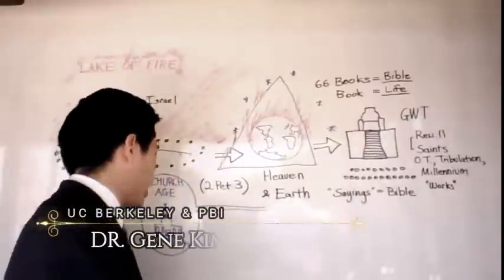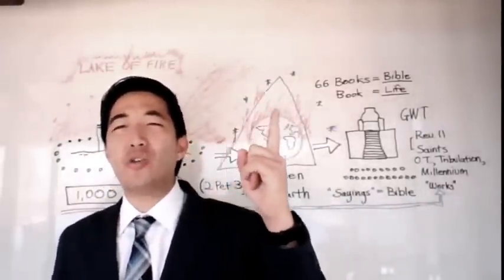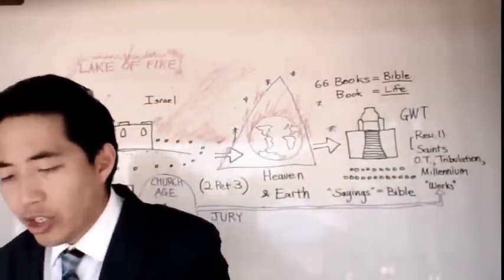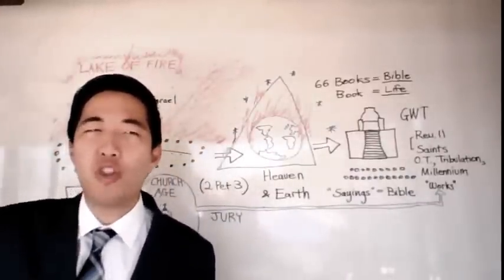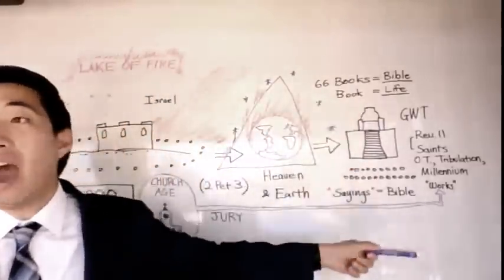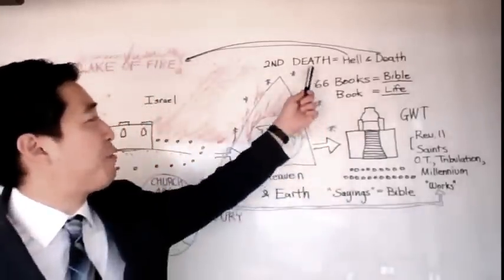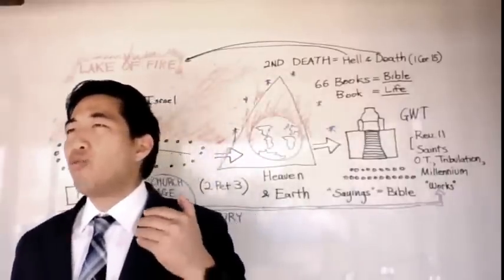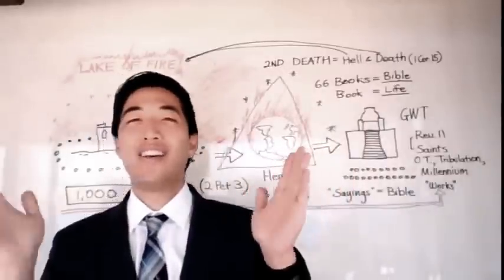Fallen Angels Found Below The Sea (Rev. 20:12-15) | Dr. Gene Kim